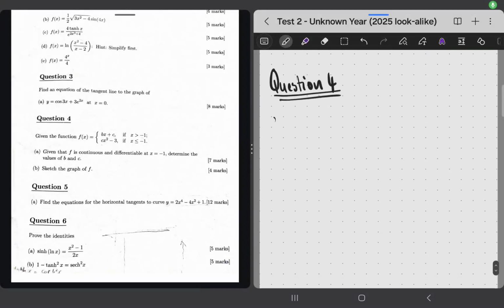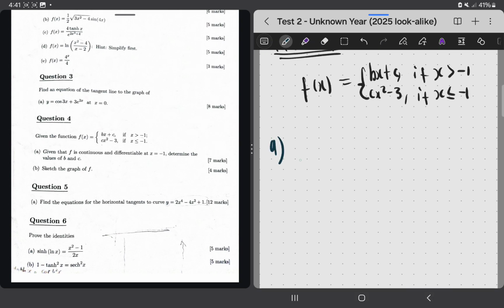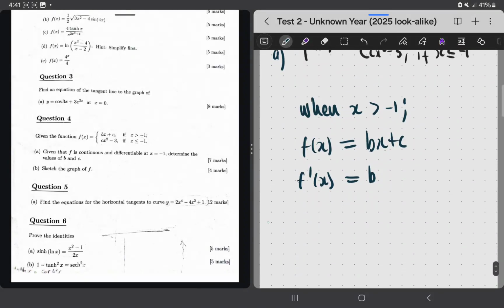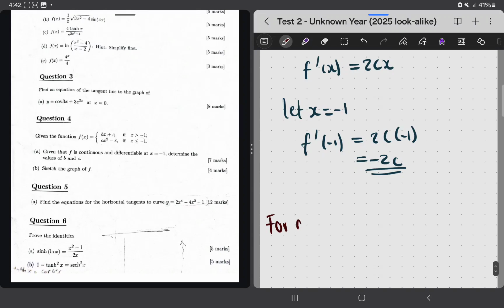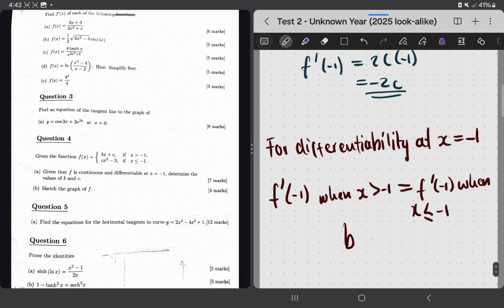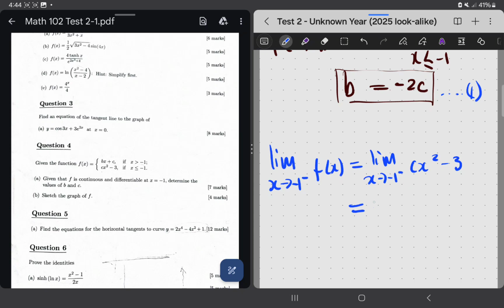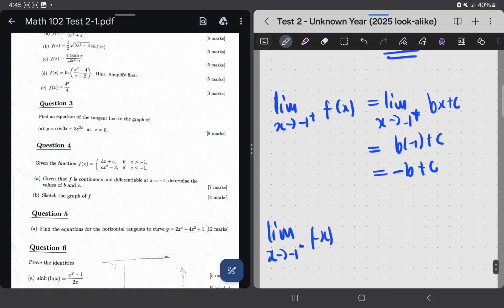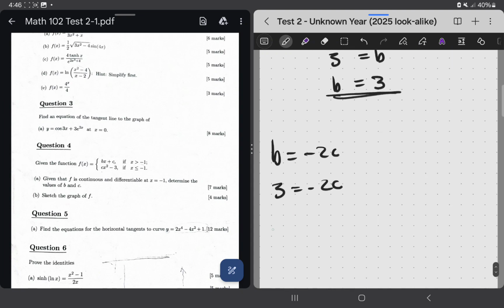Math 102 Test 2 2025 (Look-alike) Question 4a